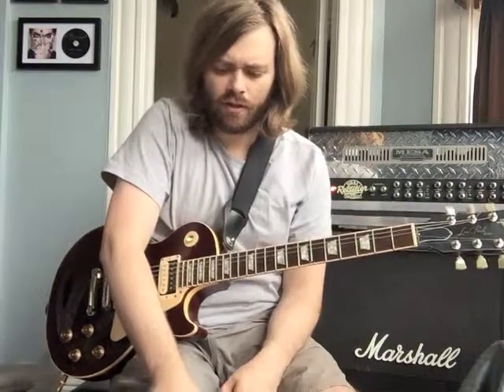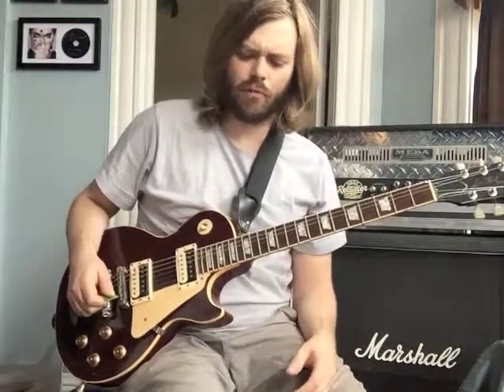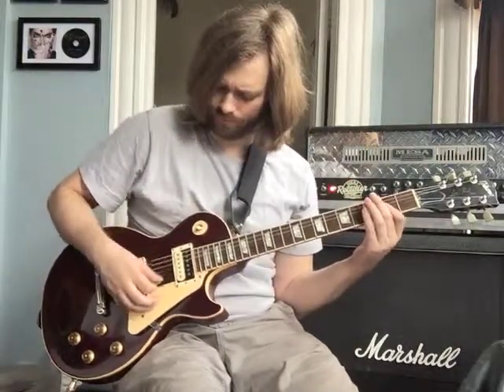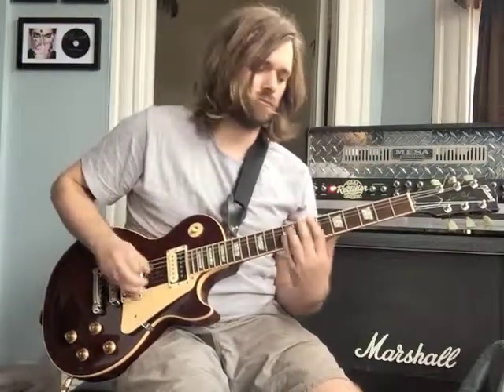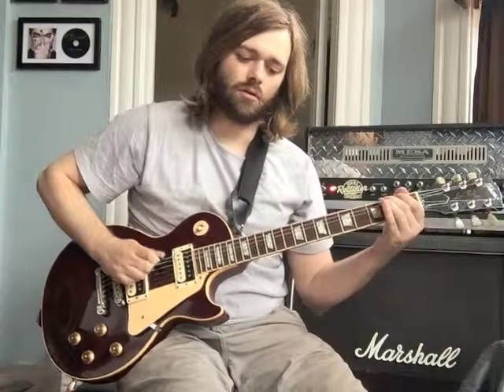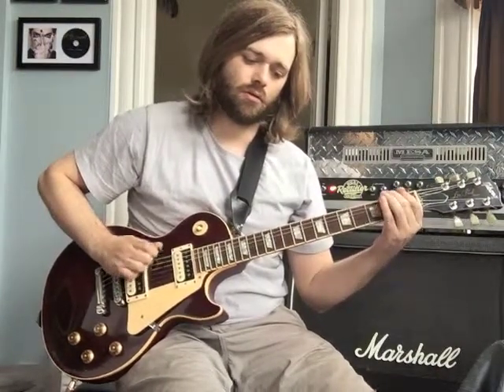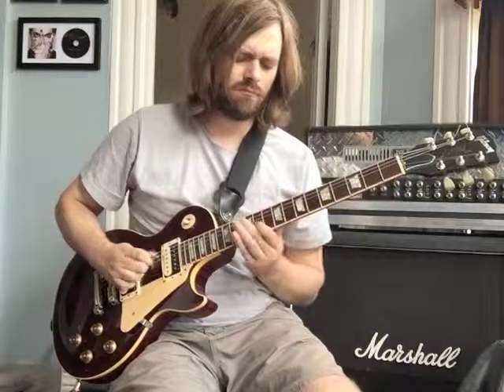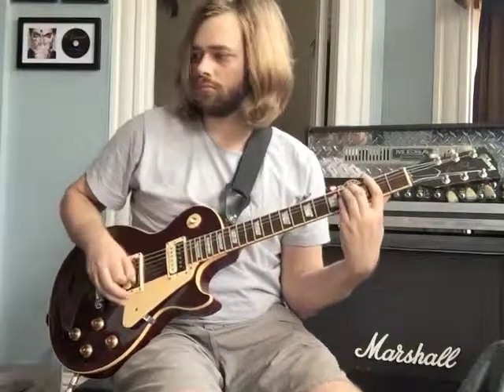Nirvana - Come As You Are Guitar Lesson